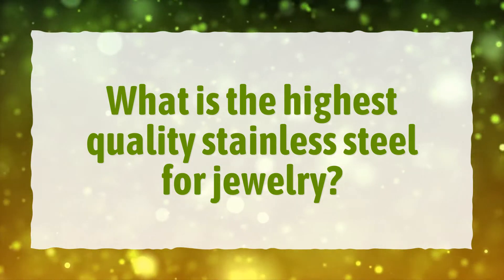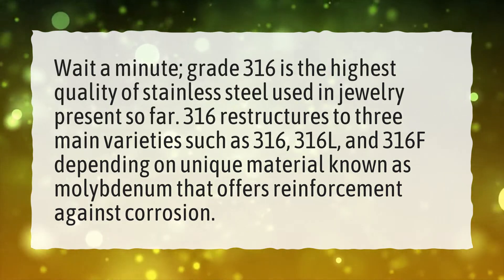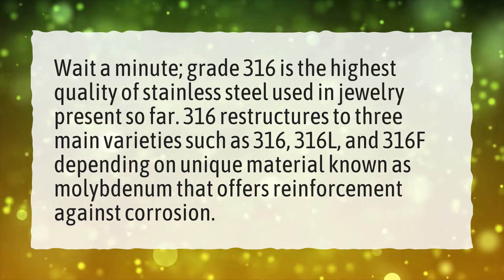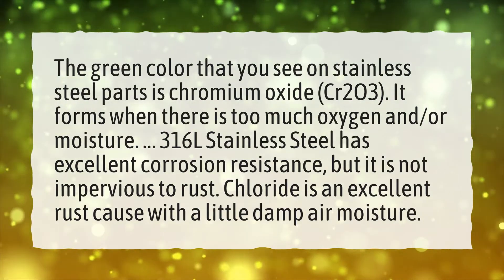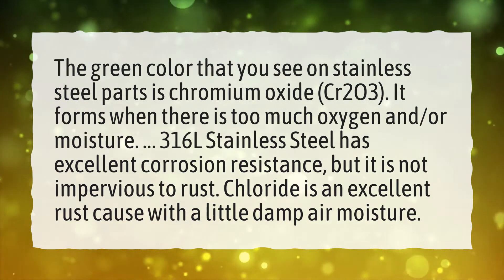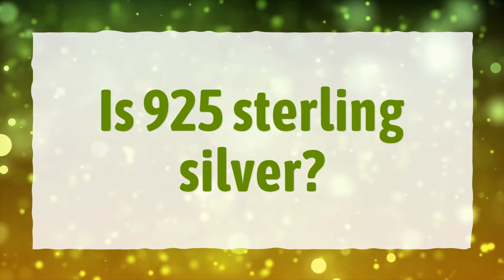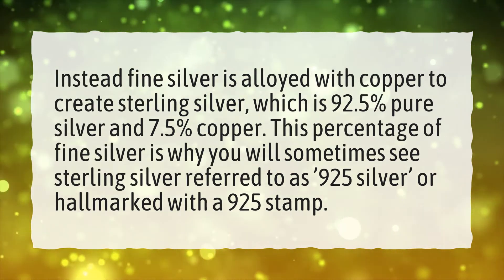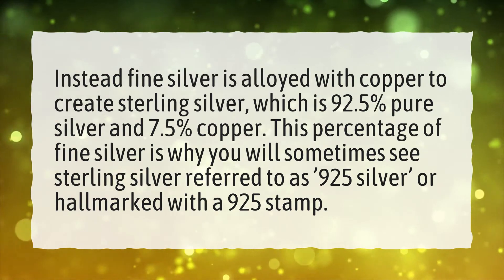What is the highest quality stainless steel for jewelry?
More About Stainless Steel Jewelry • What is the highest quality stainless steel for jewelry?